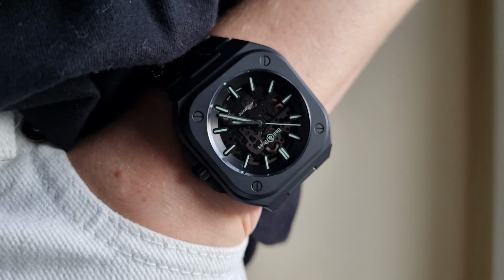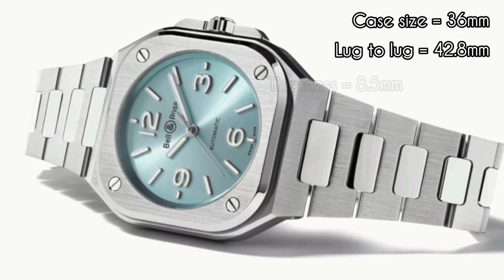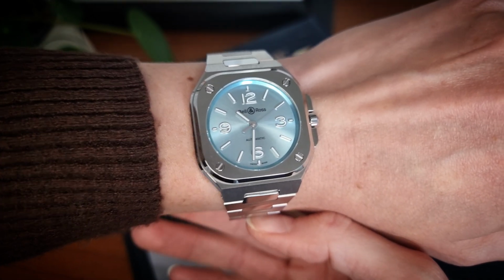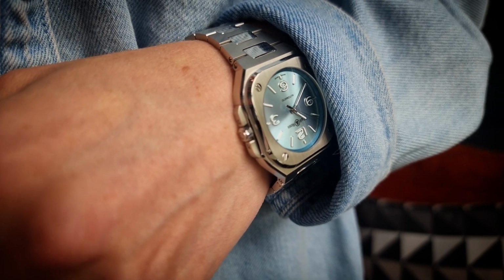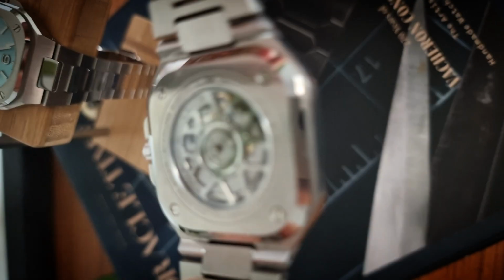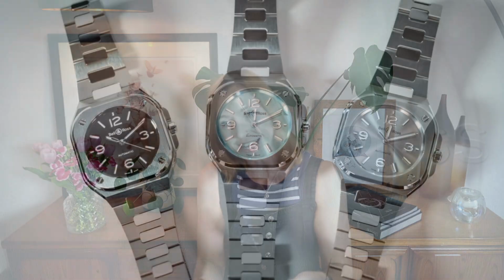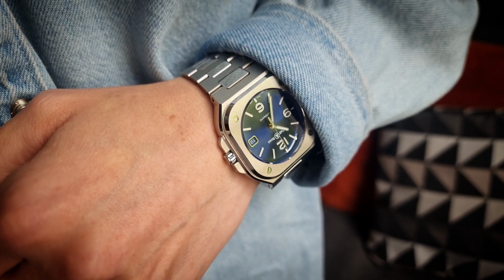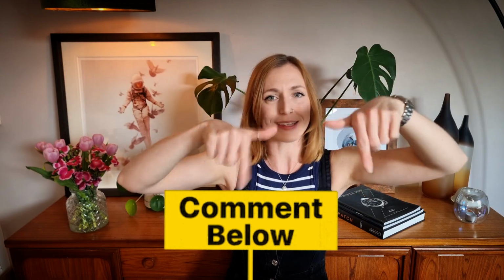Bell & Ross goes compact with their first ever 36mm watch. Full review & 40mm comparison!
Hi all!

I've had an appreciation for Bell & Ross for a while, but always found they felt too large on my wrist. At this years Watchaes and Wonders they finally gave something their collection has been missing...a 36mm! 😱

Not only did I manage to get my hands/wrist on the Ice Blue 36, but also the 40mm Blue Steel to compare.

In this video I'll break down the specifications, share my likes and gripes, compare the 36mm vs 40mm and see which comes out on top! (I my opinion at least!)

As always let me know your thoughts and remember to do all the YouTube algorithm loving things! 😊

Specs:
Reference - BR05
Size - 36mm
Case - Stainless steel
Movement - BR329 Automatic